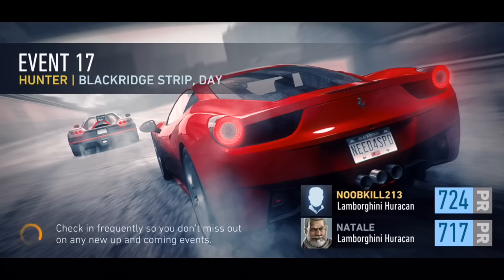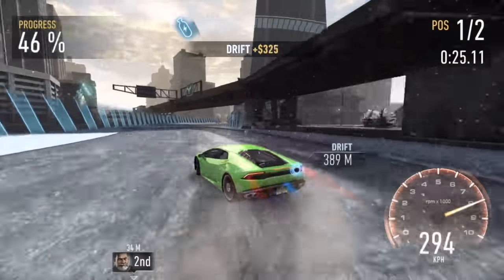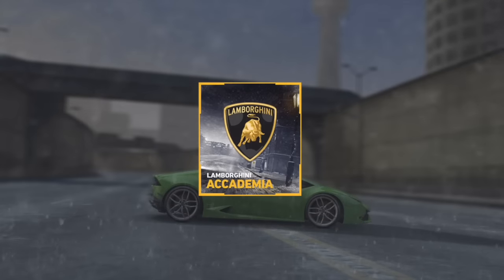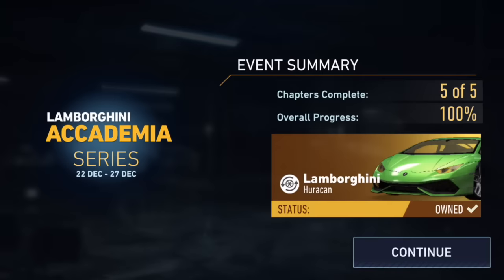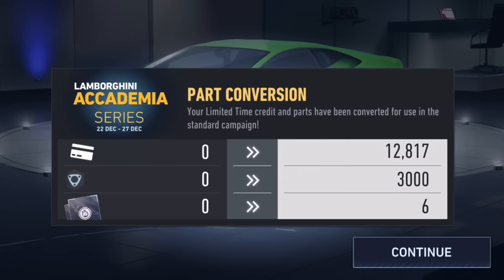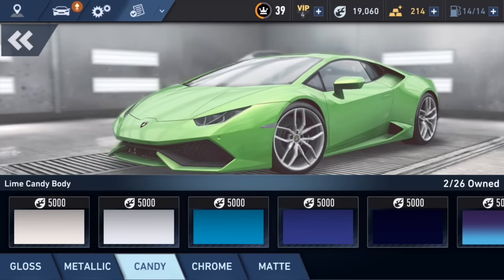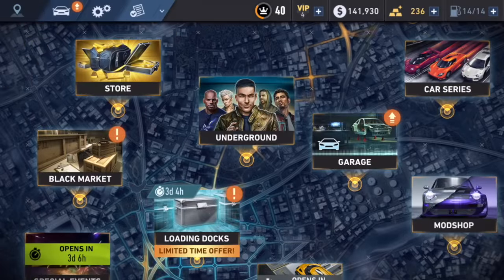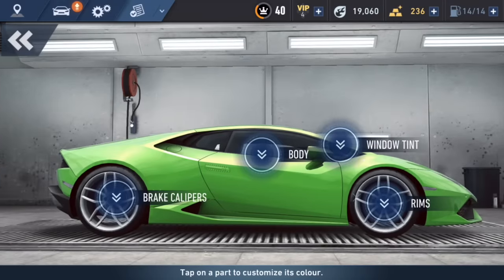Need For Speed No Limits Lamborghini Huracan Unlocked!!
Need For Speed No Limits Lamborghini Huracan!!

Thanks